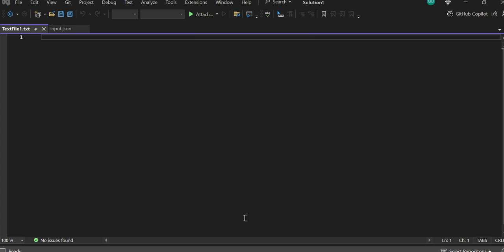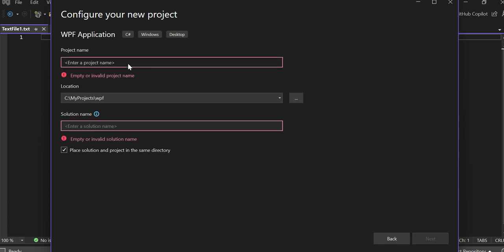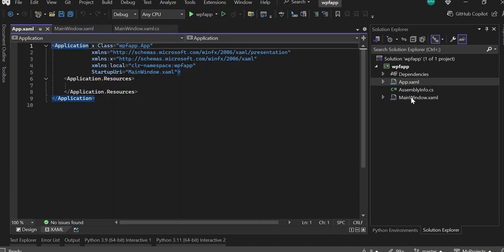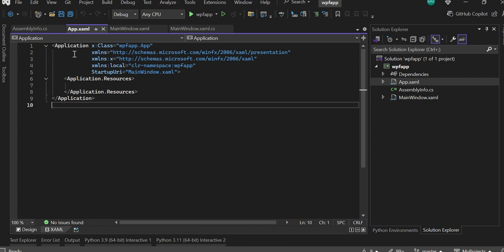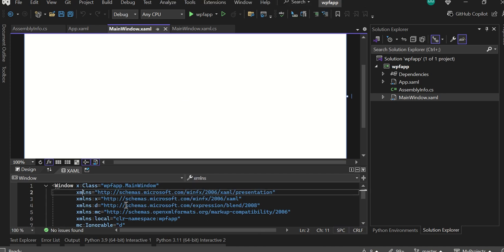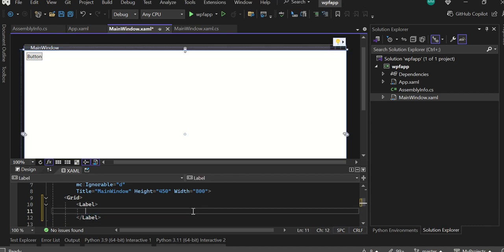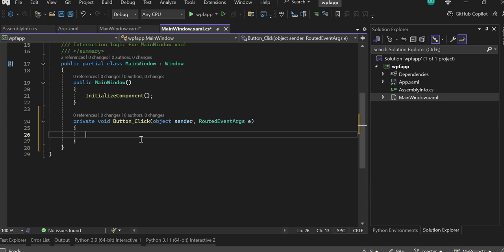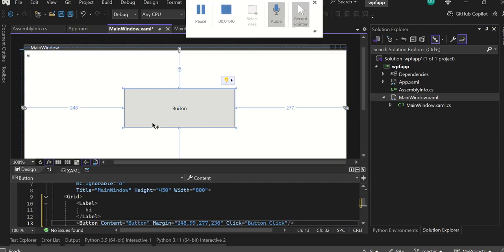Create Your First WPF Application (Visual Studio 2022 Tutorial)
This video provides a step-by-step guide on creating your first WPF (Windows Presentation Foundation) application using Visual Studio 2022 (0:01).

The tutorial covers:

Setting up a new project: The video demonstrates how to select the "WPF Application" template under the "Desktop C#" language category (0:18-0:40) and name the project (0:45-0:53).
Understanding WPF structure: It introduces key components like App.xaml (the starting point of the application) and MainWindow.xaml (1:19-2:09), explaining that XAML is an XML-based structure (1:37-1:47).
Designing the UI: The video shows how to add basic controls such as a label and a button to the main window (3:00-3:12).
Adding functionality: It explains how to add an event handler to the button to display a message box when clicked (3:55-4:18), and clarifies that the code-behind file (.xaml.cs) is where event handlers and other logic reside (4:20-4:35).
Running the application: The video demonstrates how to run the created application to see the basic form and the message box functionality (2:33-2:36, 4:43-4:48).
The video concludes by inviting viewers to suggest topics for future videos on WPF, such as layouts, data bindings, and MVVM (5:01-5:12).